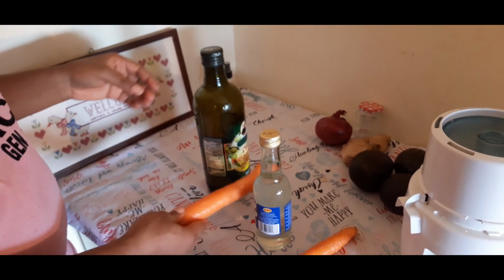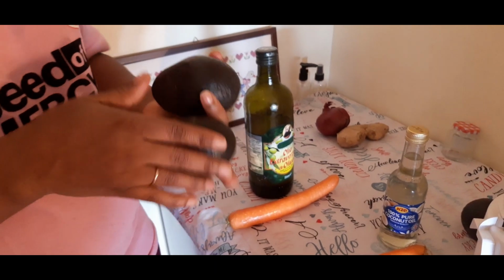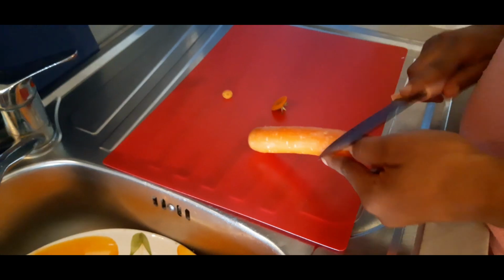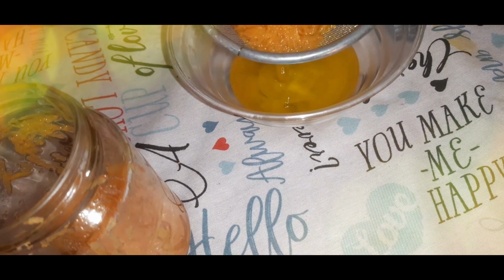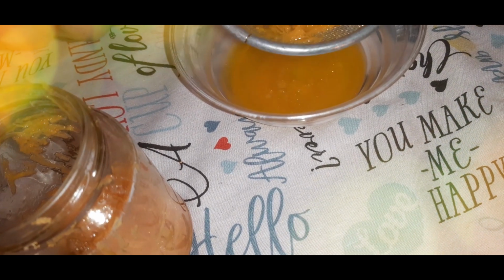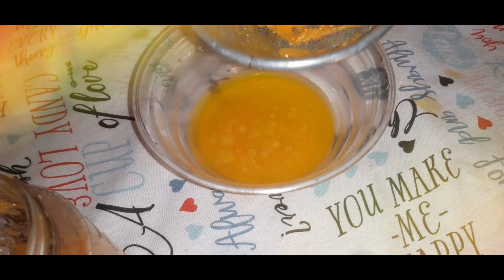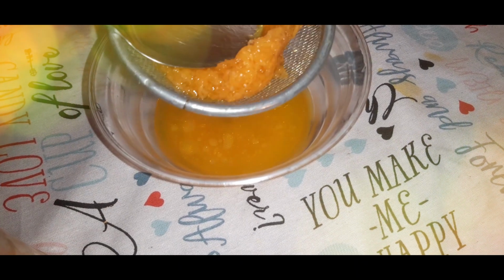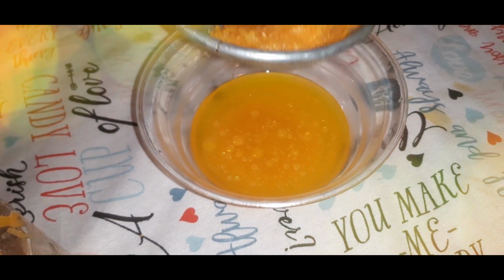HOW TO MAKE HAIR OIL, WITH NATURAL INGREDIENTS